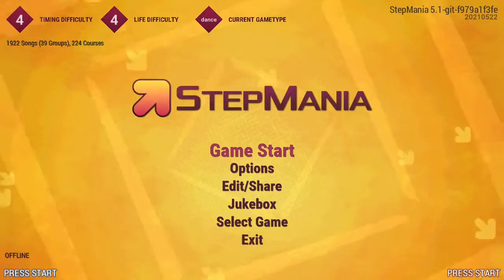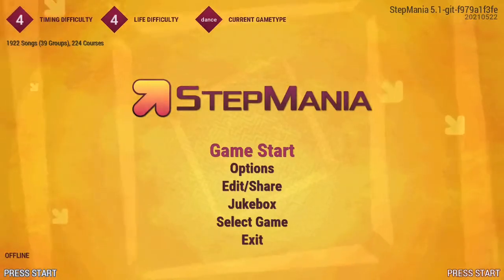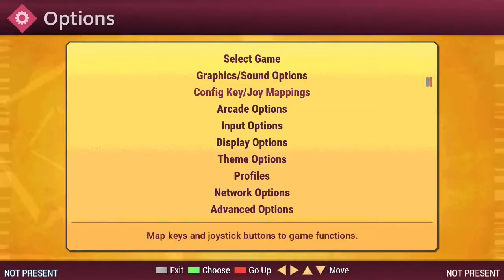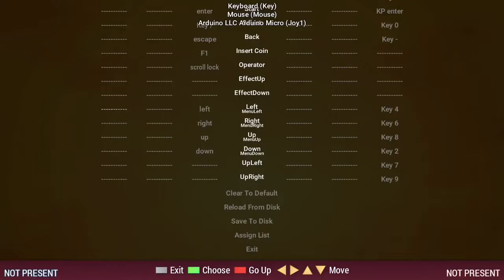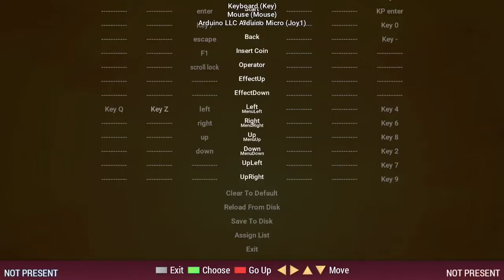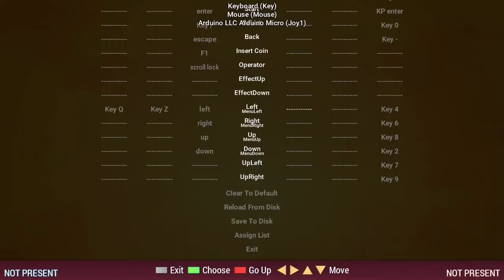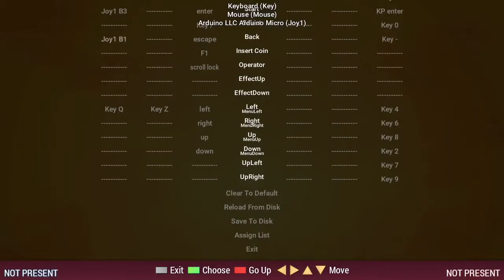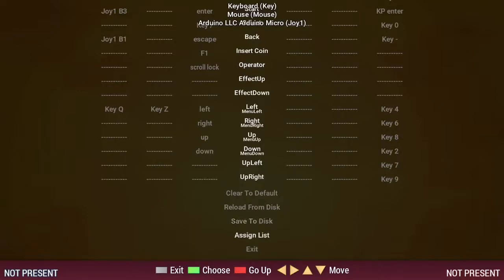How to change keybindings and map controllers in StepMania 5.0 and 5.1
How to change the key mapping and map a dance pad or other game controller in StepMania. StepMania will NOT automatically map game controllers, so make sure to do this if your dance pad isn't working.

This video is for StepMania 5.0 and 5.1 only, the process for mapping game controllers in 5.3 (OutFox) is different.

00:00 Introduction
00:40 Opening the input mapping settings page
00:59 Mapping the gameplay arrows
01:29 Secondary mappings and player 2 mappings
01:57 Mapping Start, Select, and Back
02:21 Saving the mapping